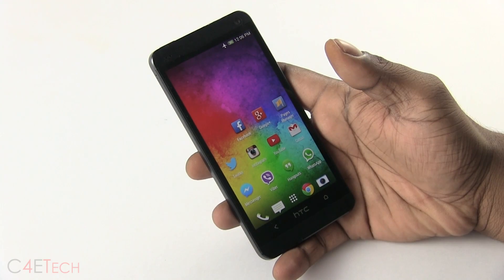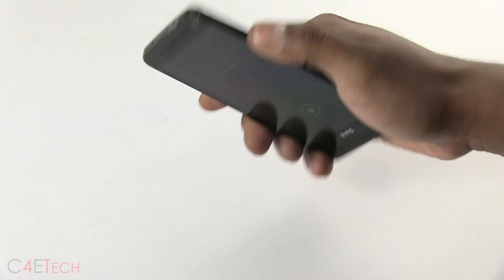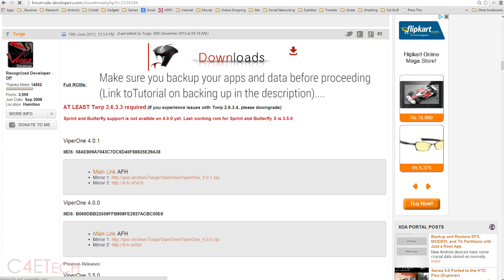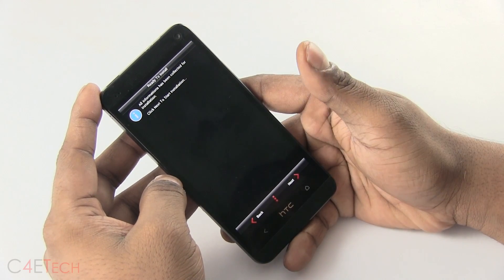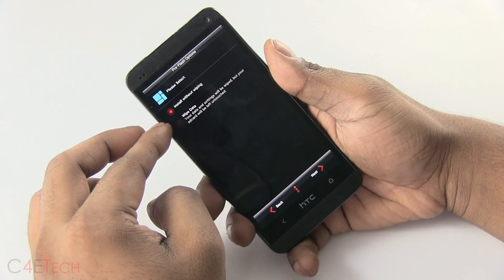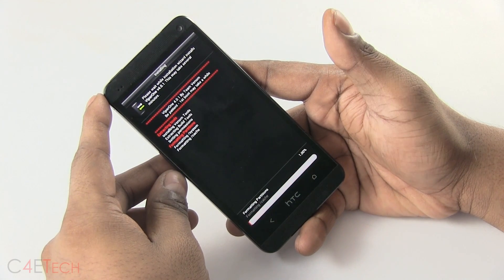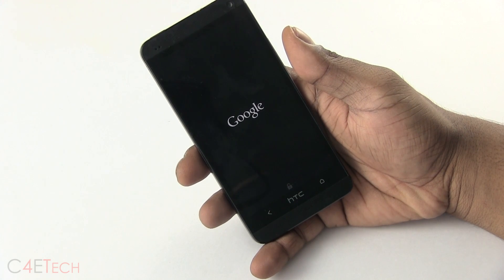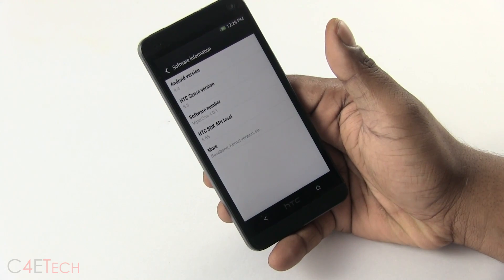HTC One M7: How to Flash/Install Viper One - Amazing Cuztomization Options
This is my video tutorial on how to flash/install the Viper One custom rom onto the HTC One M7.

This is one of the most stable roms with amazing customization options...

To Order Via Amazon...

HTC One - On Contract
HTC One Unlocked
HTC One Accessories

Amazon India...

Credits

Team Venom for Viper One